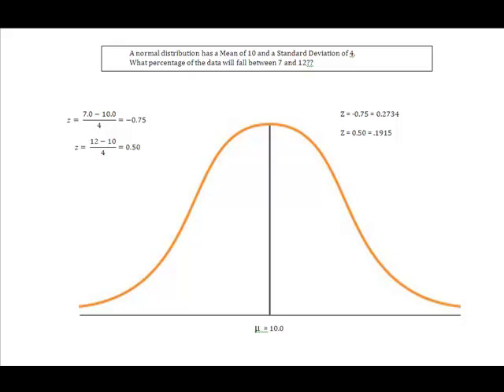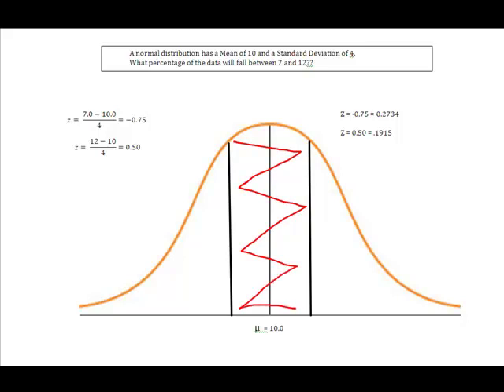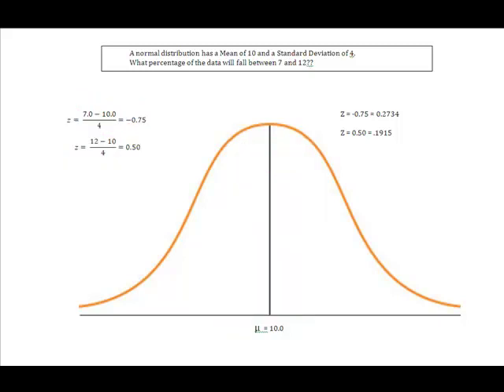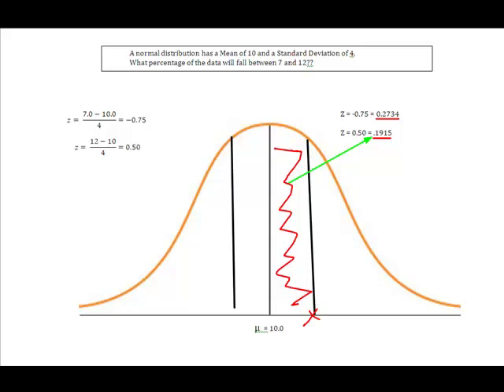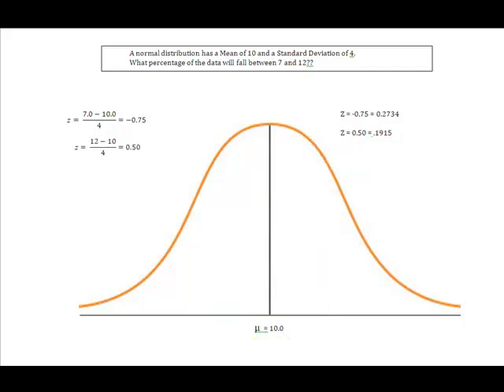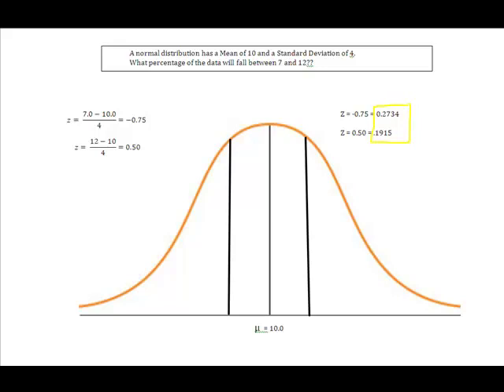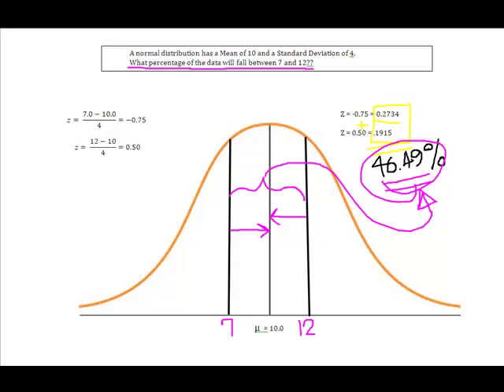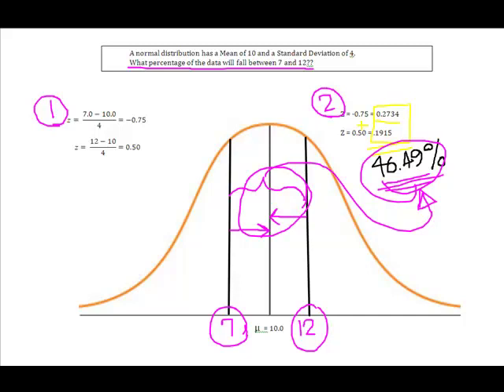Normal Distribution: Area Under the Curve Between 2 Values (Non Cumulative Table)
This video demonstrates how to find an area under a Normal Distribution that falls between two points on the curve. These values of x fall on either side of the mean. The Normal Distribution Table that we use to solve is NOT a cumulative table (CDF) but instead depicts the area under the curve between a point on the curve (z score) and the Mean of the distribution.